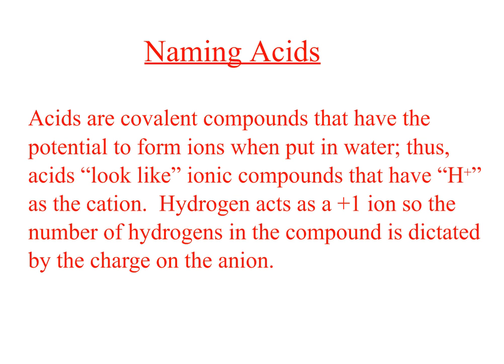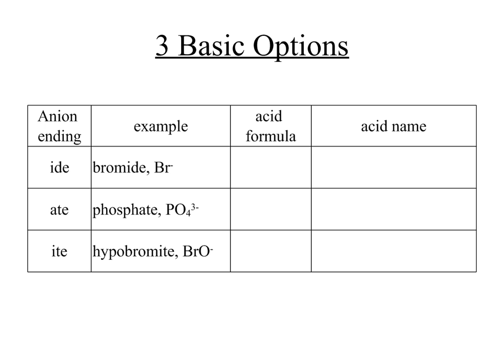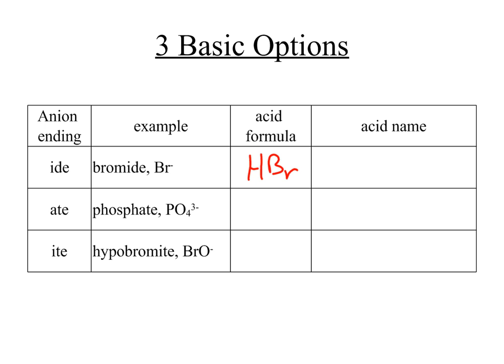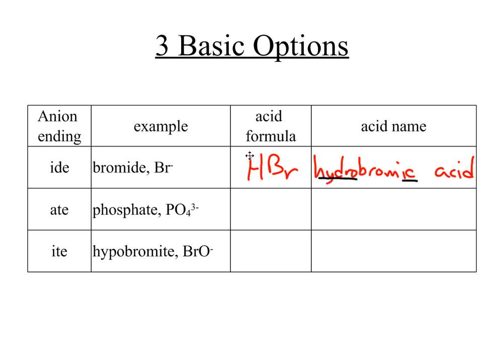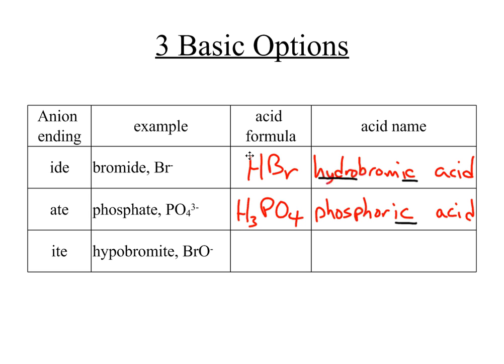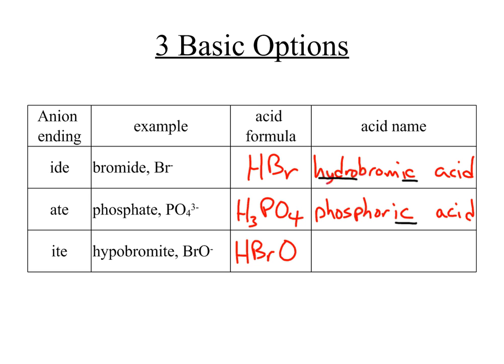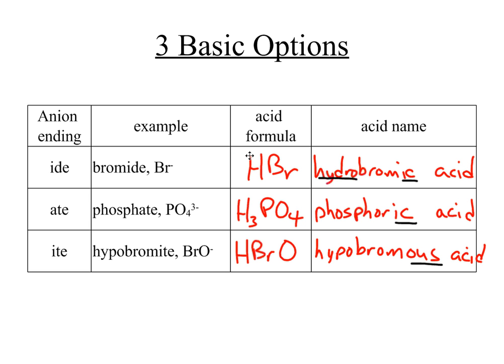HC2 Nomenclature Acids